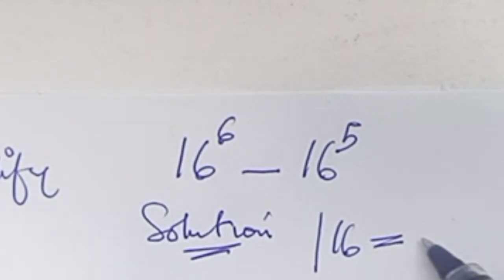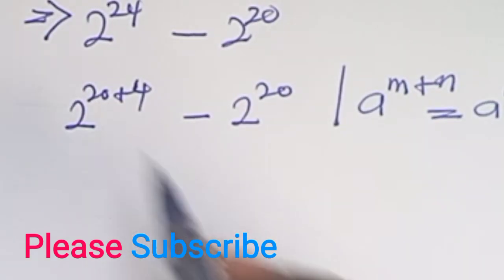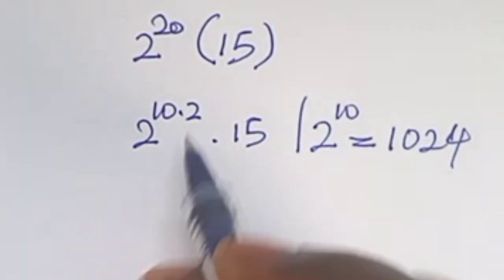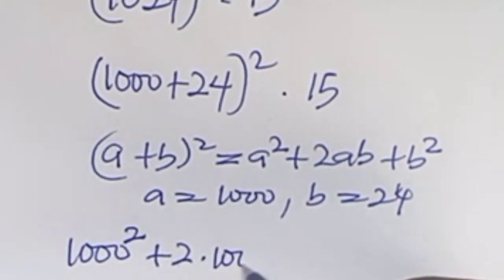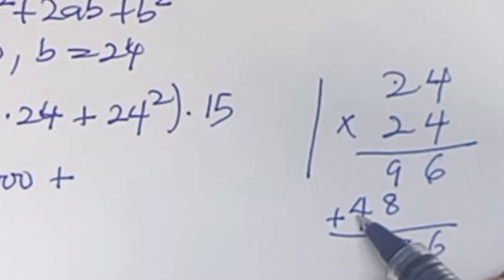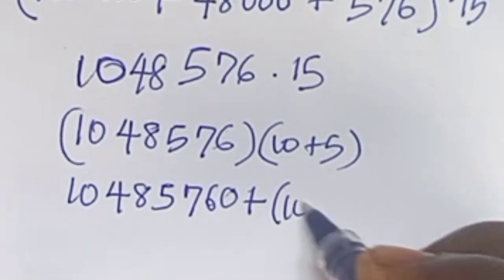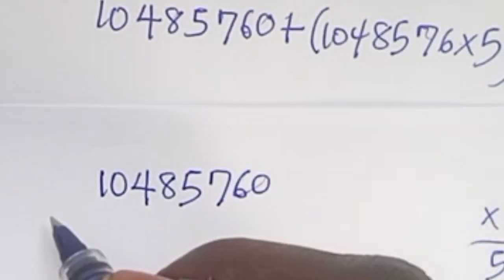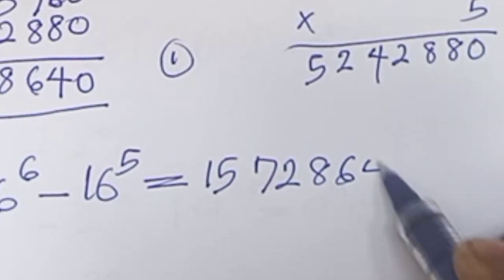No Calculator Challenge | Solve This Harvard University Exam Problem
Can you solve this Harvard University entrance exam question without a calculator? 🧐 In this video, we break down a Harvard math entrance question step by step, showing a clever solution that strengthens your problem-solving skills.

This is not just any problem — it’s the type of hard algebra problem solution you’d see in Math Olympiad style questions or elite competitive exam math tricks. By watching, you’ll learn how to approach a no calculator math challenge with logic, strategy, and speed.

Whether you’re preparing for entrance exams, math contests, or simply love solving tricky math questions explained in detail, this Harvard-level problem will sharpen your skills and boost your confidence.

👉 Watch till the end to see if you can crack this Harvard math challenge solved without relying on a calculator!